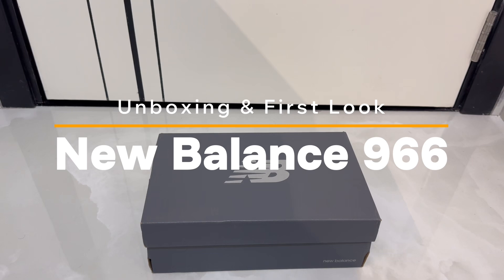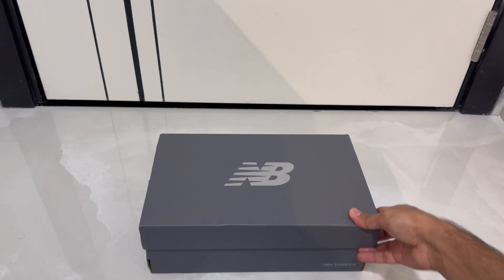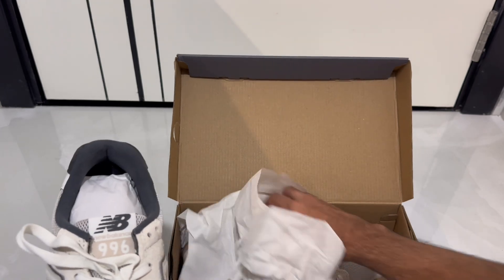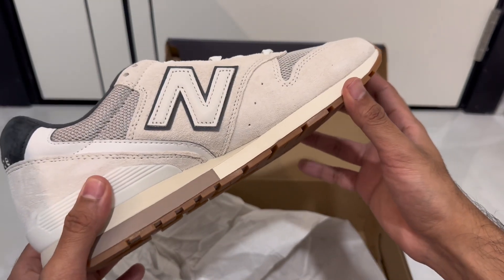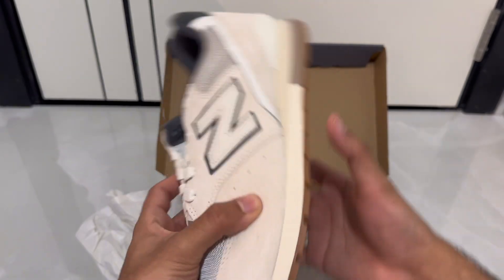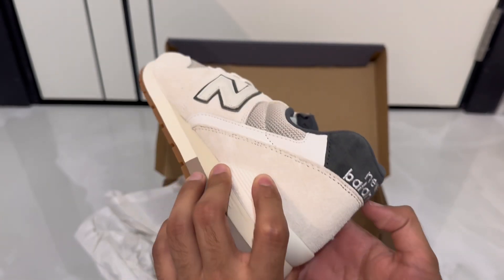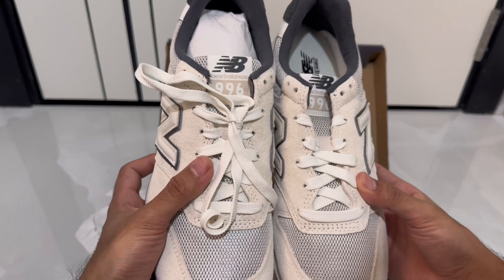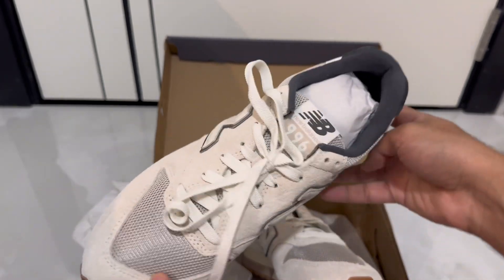New Balance 996 are TRENDING! | Unboxing & First Look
The classic New Balance 996 are back in fashion and trending!